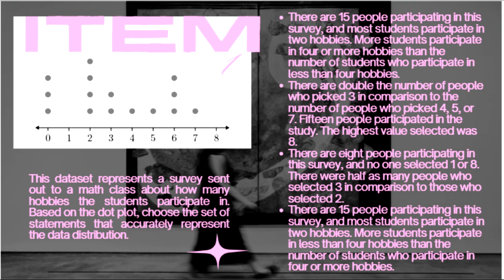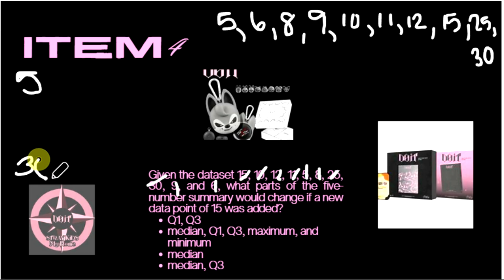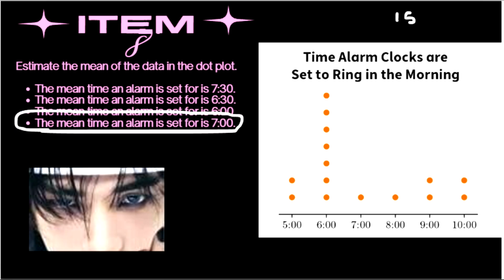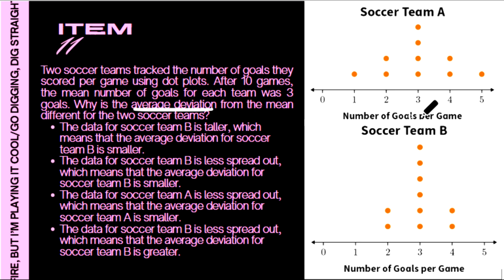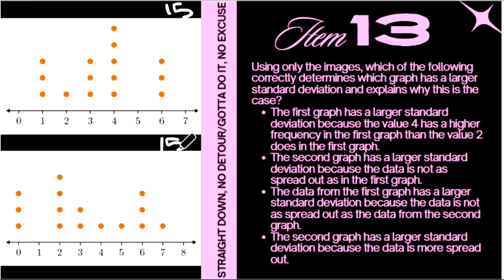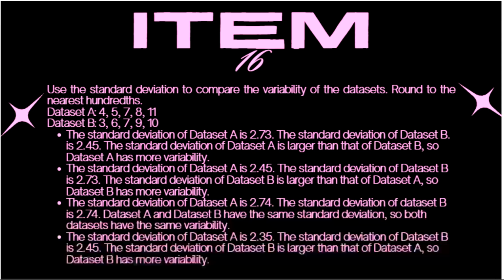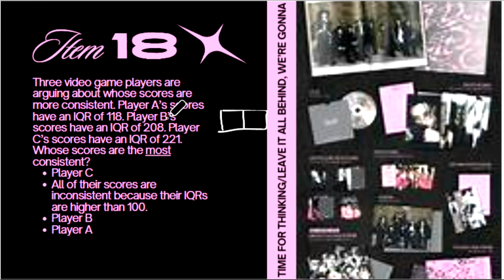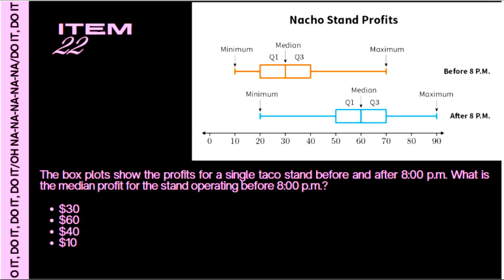Univariate Datasets Practice Test (Math with Mom Bawb)